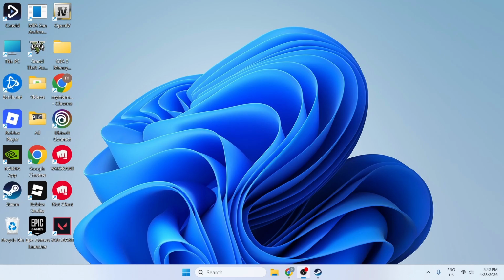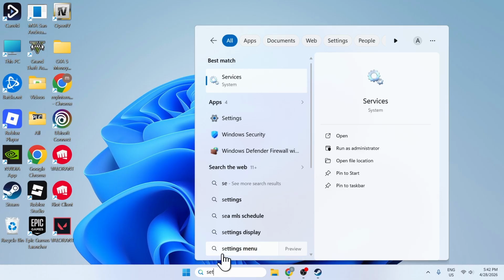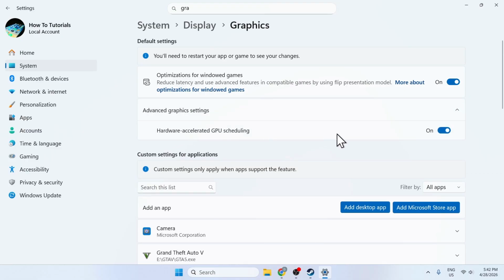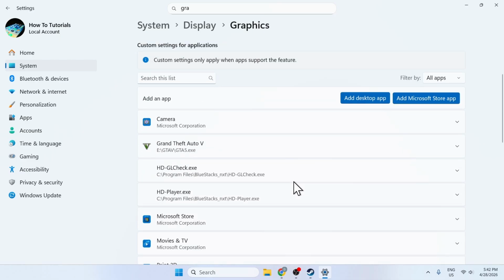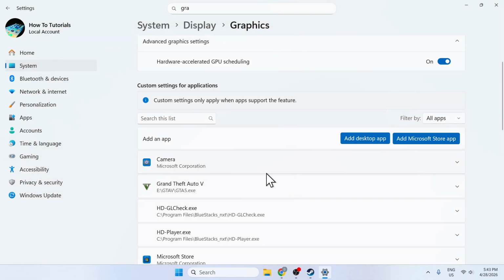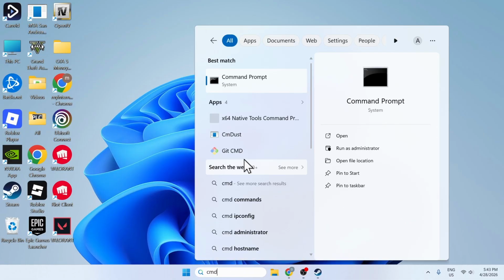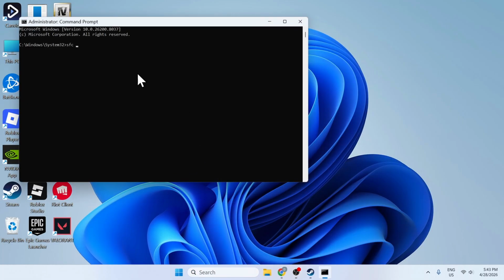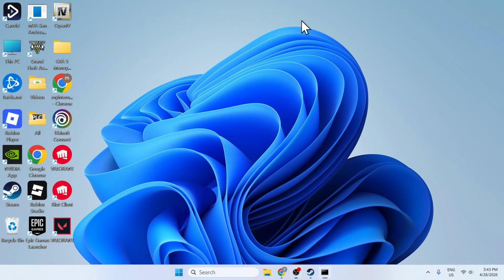How To Fix Windows 11 Freeze Issue When Alt Tabbing From Any Game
This video shows you a step by step guide on how to fix Windows 11 freeze issues when Alt Tabbing from games.